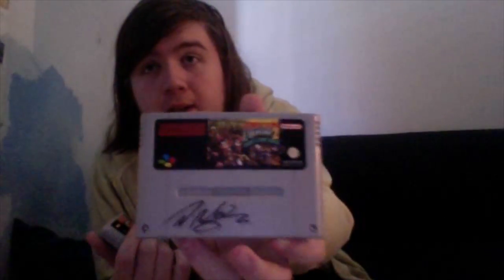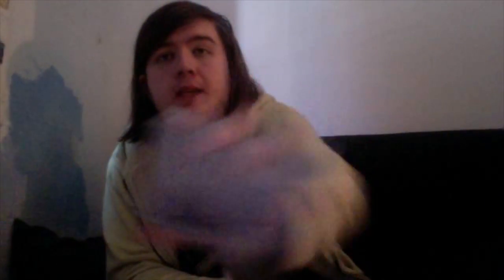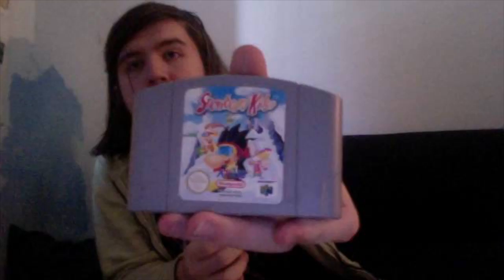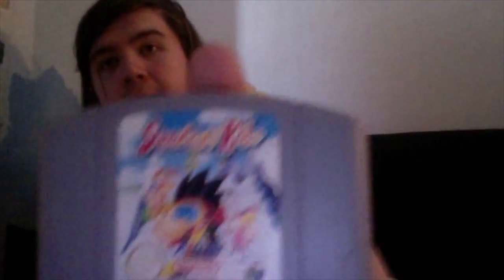Retro spill Messen New Game Stuff